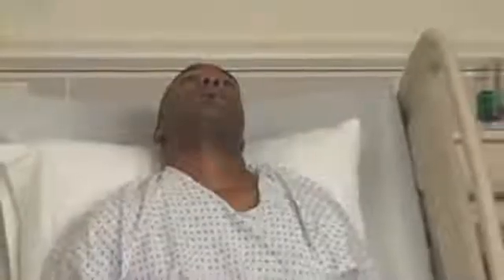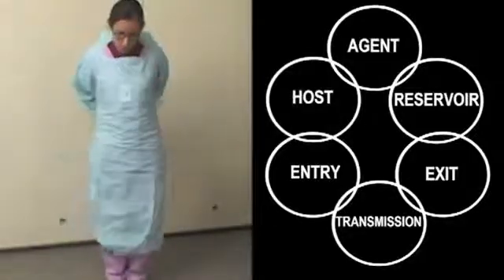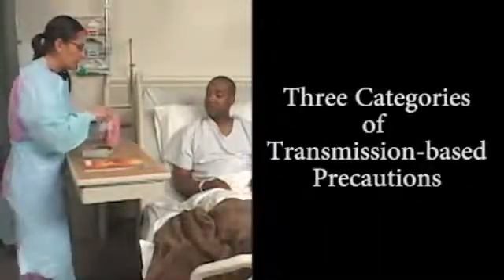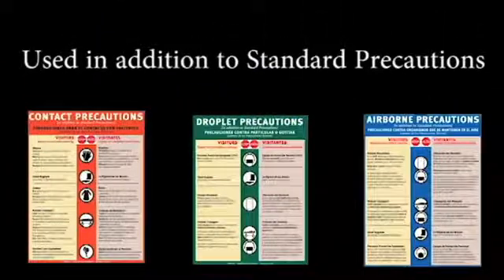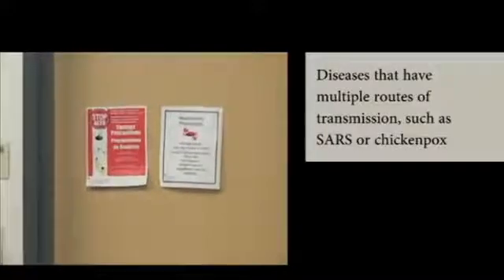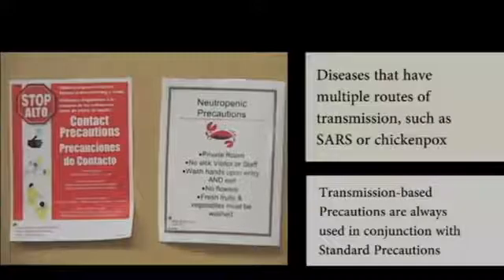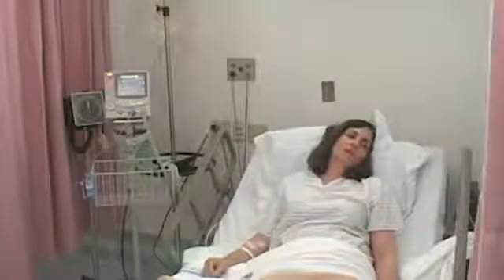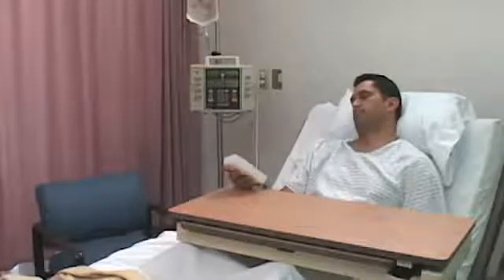Aseptic Nursing Technique at the Bedside: Transmission Based Precautions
This program demonstrates and describes techniques for observing Transmission-Based Precautions, including a demonstration of proper techniques for donning personal protective equipment.

After completing this course, the learner should be able to:

1. Define transmission-based precautions.
2. Compare and contrast droplet, airborne, and contact precautions.
3. State the rationale for using gloves, gowns, masks, face shields, and goggles.
4. Identify situations when a fit-tested, high filtration mask is required.
5. Demonstrate how to correctly don and remove gloves, gowns, masks, face shields, and goggles.
6. Explain the procedures for safely discarding PPE following use.

Program Info:

Year: 2016